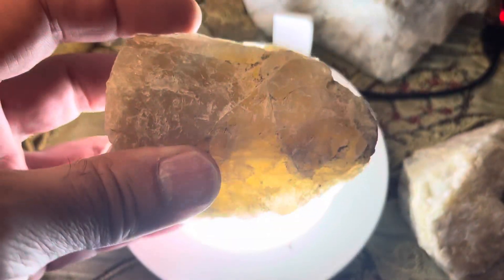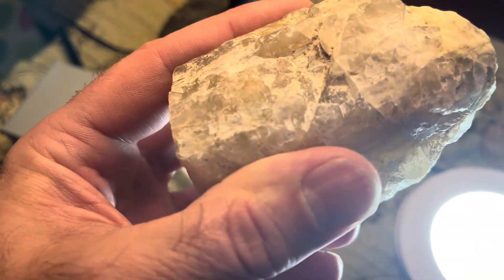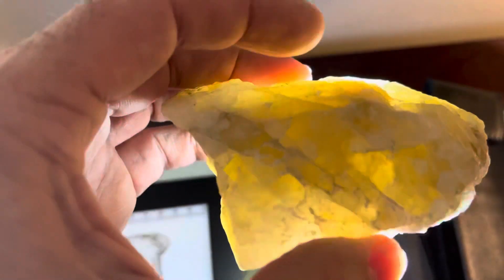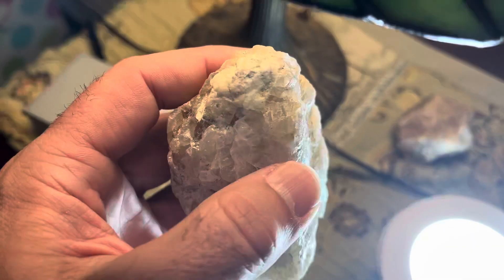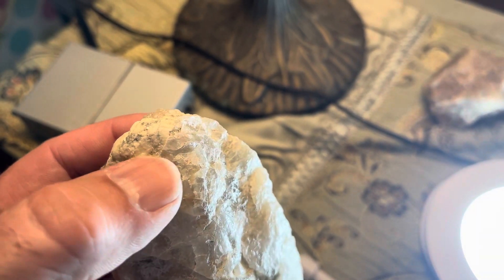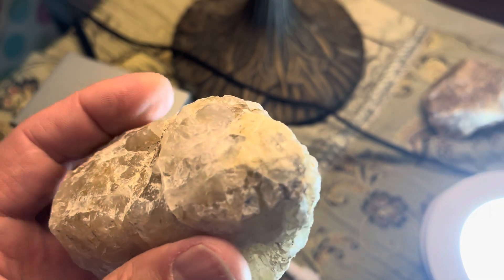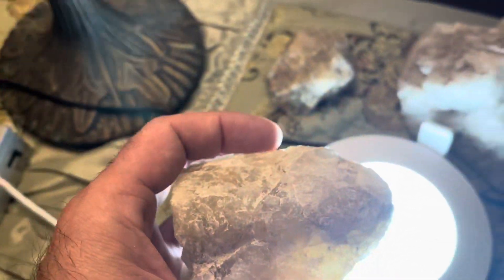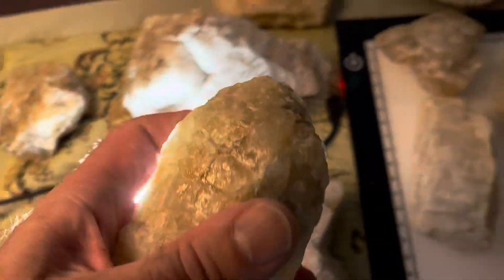Large Raw Quartz with Silver Vein